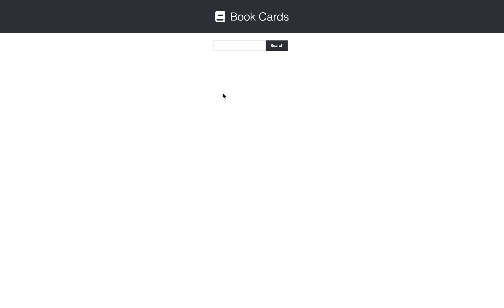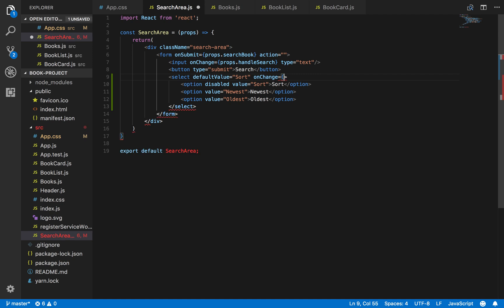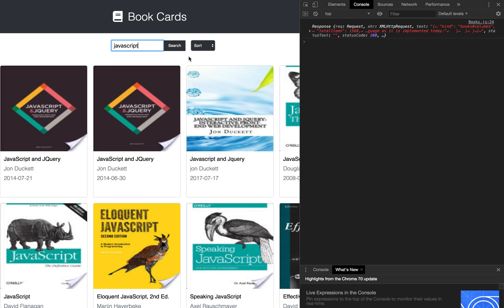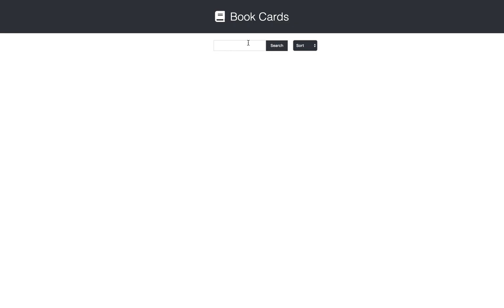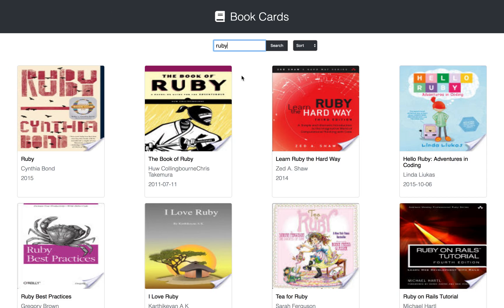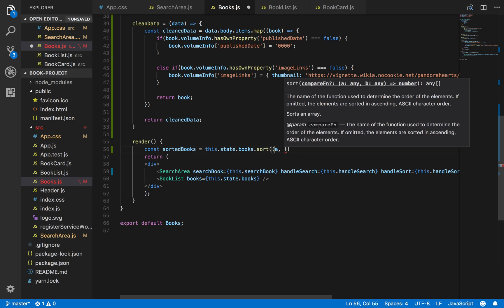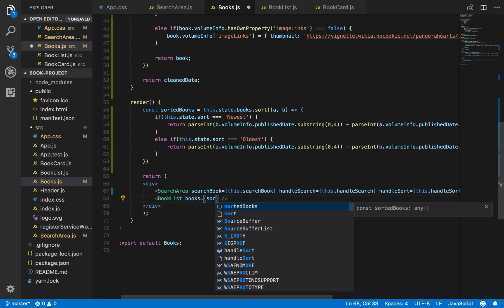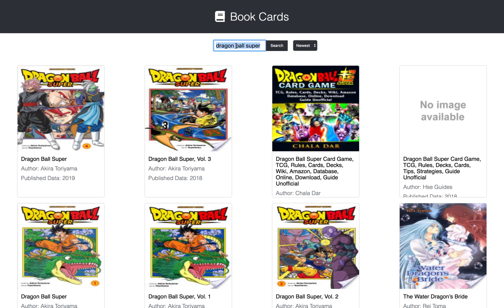Build a Reactjs app with the Google Books API Part 4 - Sorting Data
In this video I finish up the React Books project. I go over how to take the books data and filter it by newest and oldest book. We go over React concepts like state, props and components.

Learn to code at codingphase.com with a $1 dollar 3-day trial!